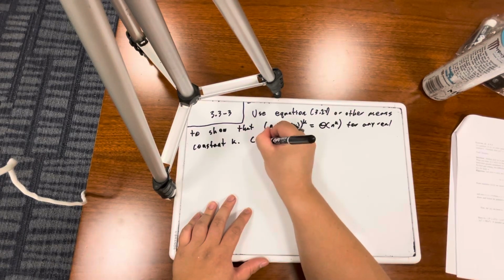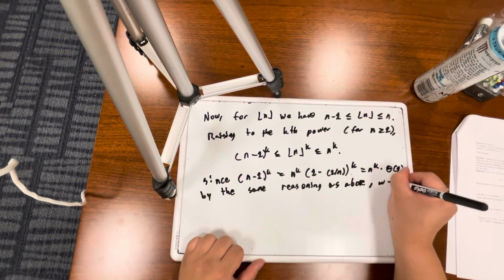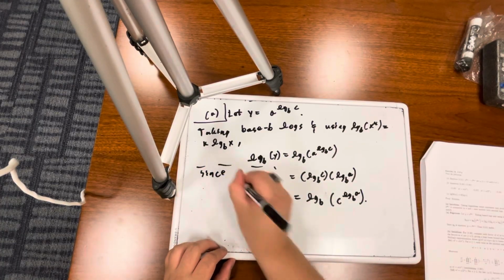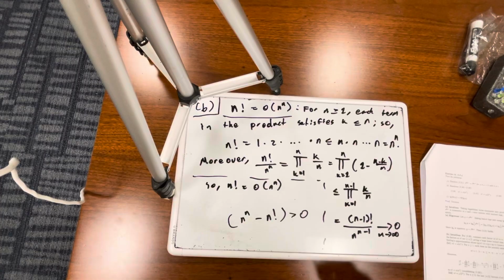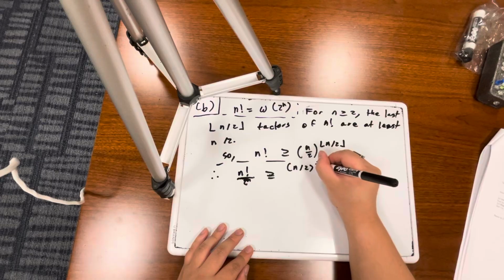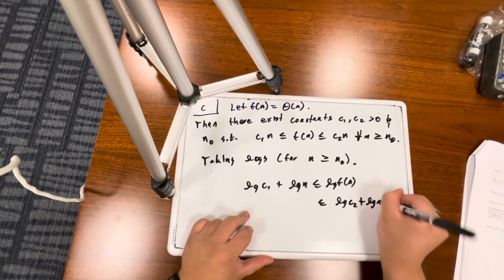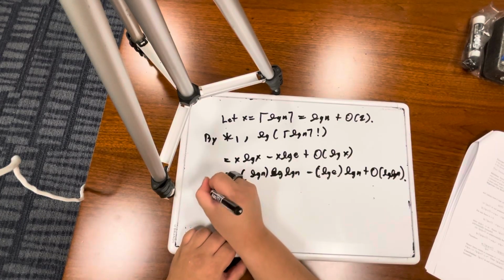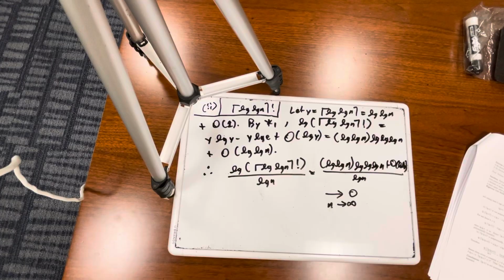3.3 Exercises 2 (Ch3) (Algorithm Analysis) (Fa2025)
We begin looking at exercises for the basics characterizing running times.